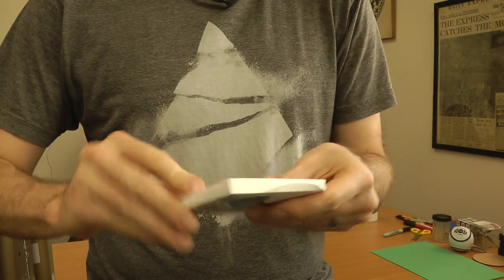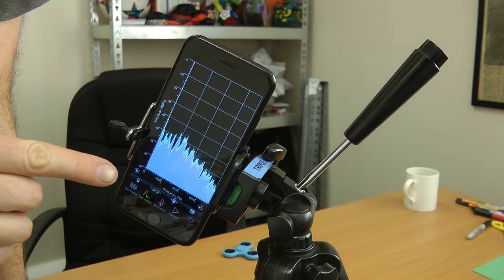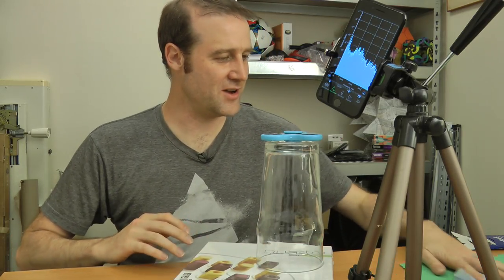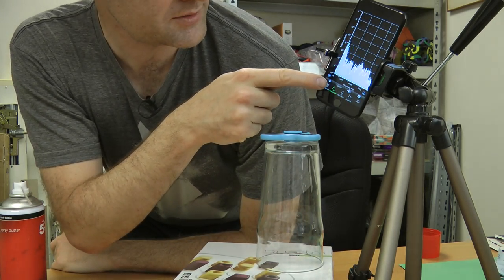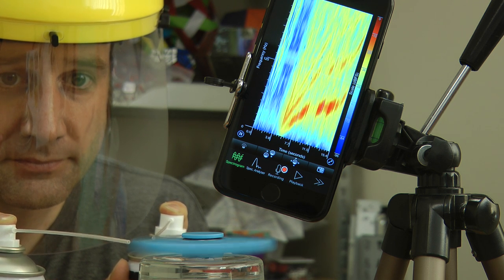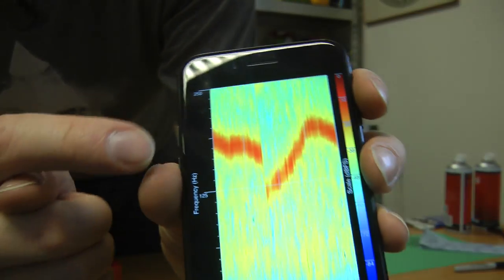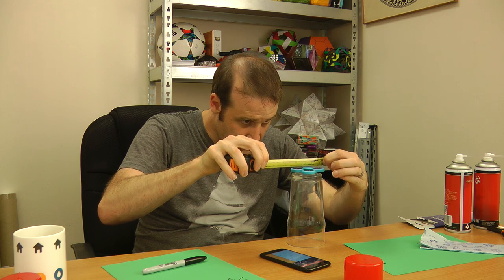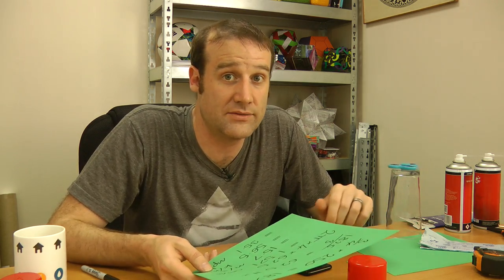How fast is a Fidget Spinner?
Use some mathematics to work out how fast a Fidget Spinner spins. In fidgets/second.

Maths and science teachers: please do torment your students with this experiment. All they need is a Fidget Spinner and a phone; the two things they refuse to be without.

I used the SpectrumView app, but there are loads of spectrogram apps out there.

The audio the spectrogram recorded is here whynot.

This is the plot on the spectrogram screen showing the max frequency.

Thanks to Hugh Hunt for his help with this video. He showed me how to measure speed with a spectrogram.